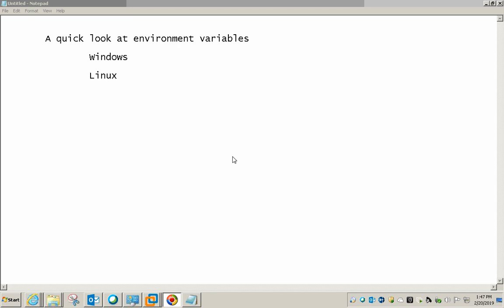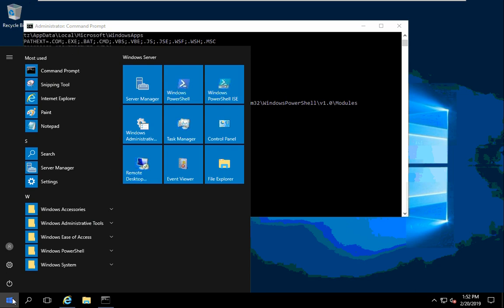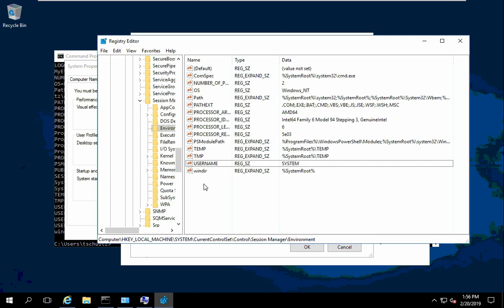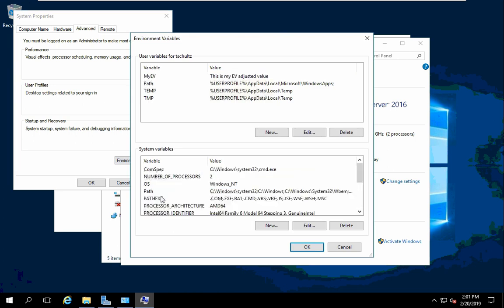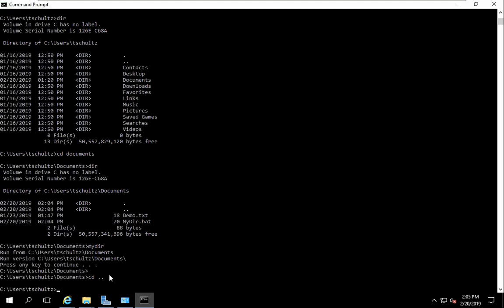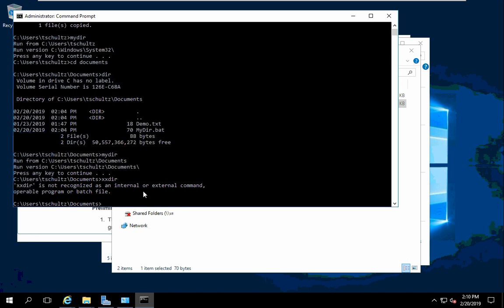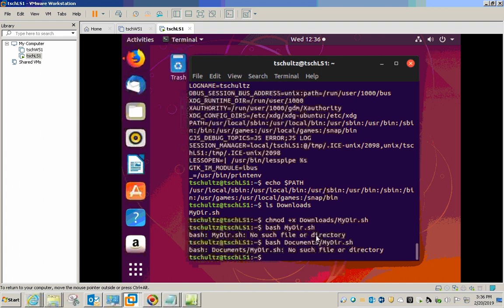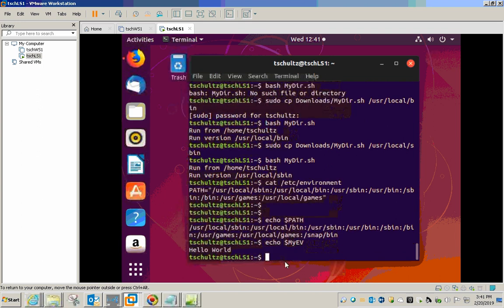Environment Variables Intro